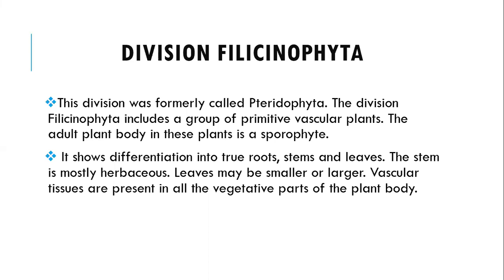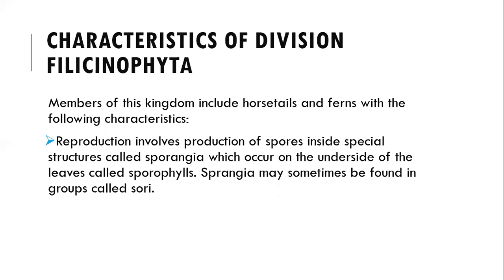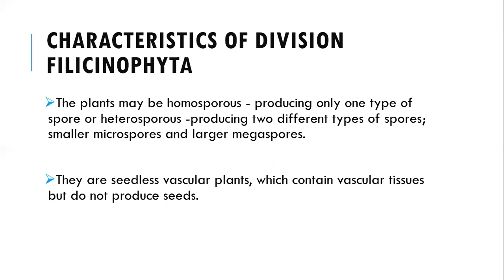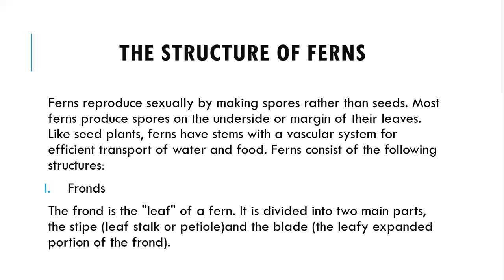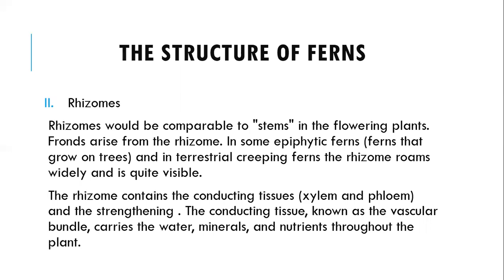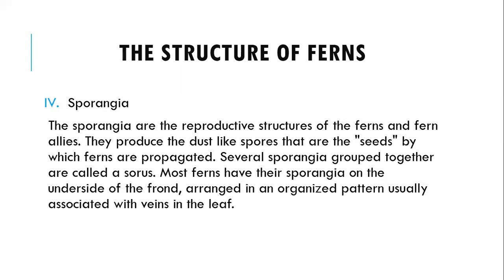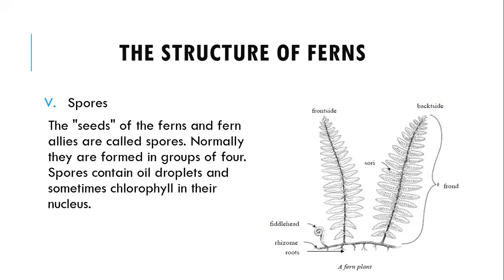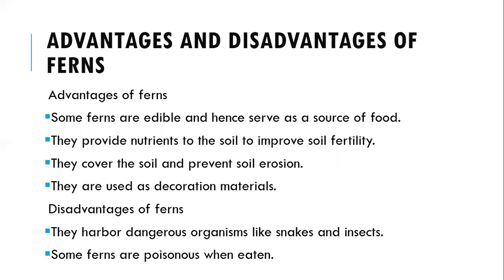Division Filicinophyta | Structure Of Ferns | Advantages & Disadvantages Of Ferns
In this video, I discuss the general characteristics of organisms found
in division Filicinophyta, the various parts in fern plant,
the advantages and the  disadvantages of fern plant.